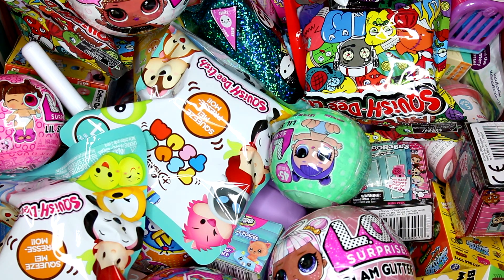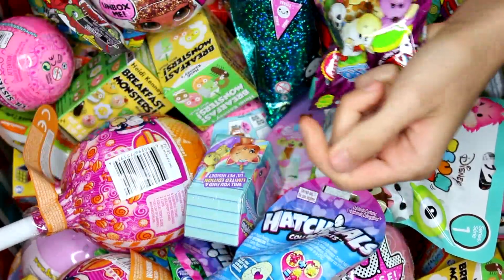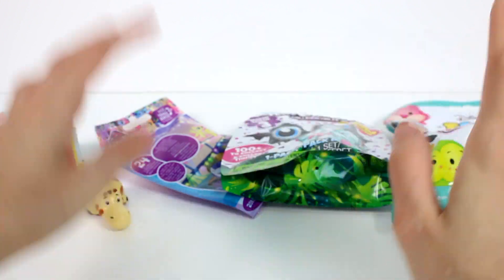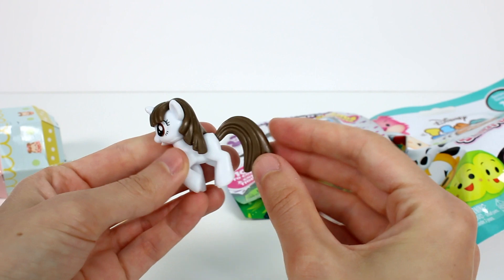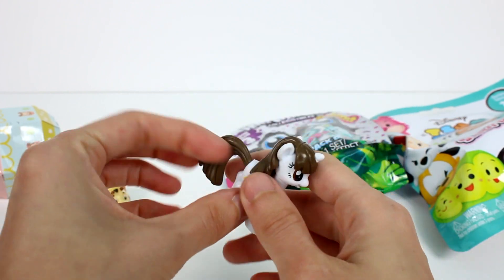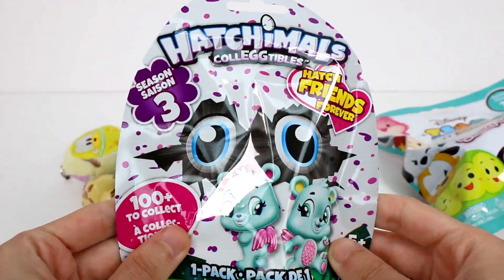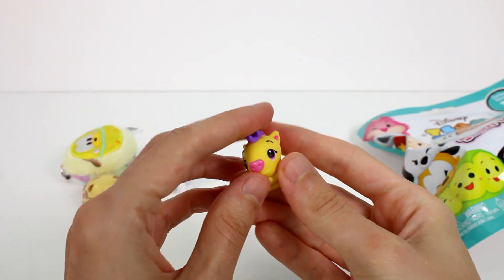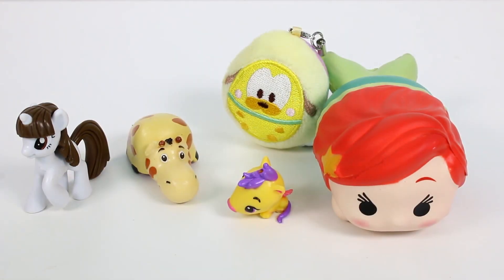Random Blind Bag Box #653 - Tsum Tsum Squish Dee Lish, FlipaZoo, Hatchimals, MLP, Ufufy